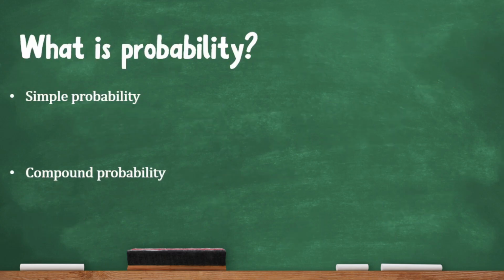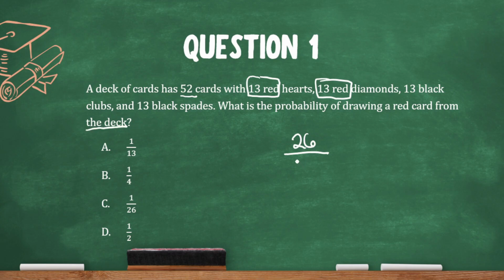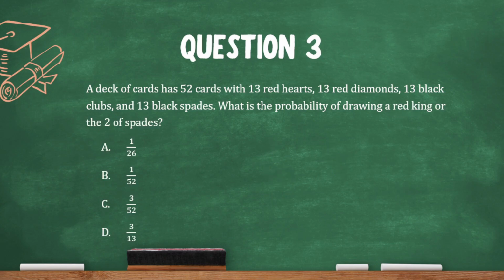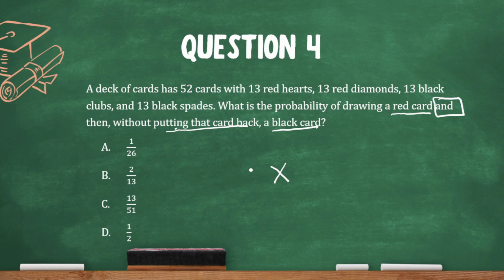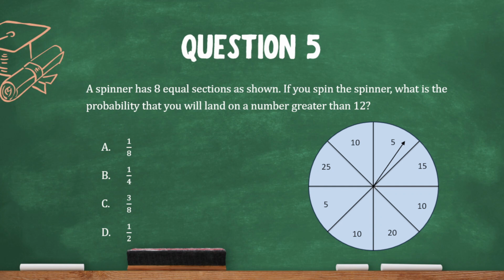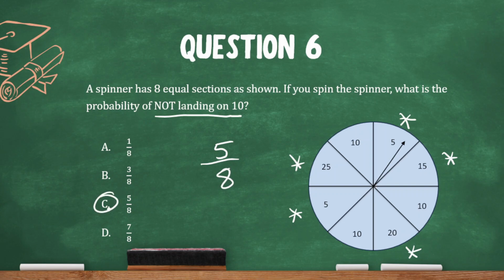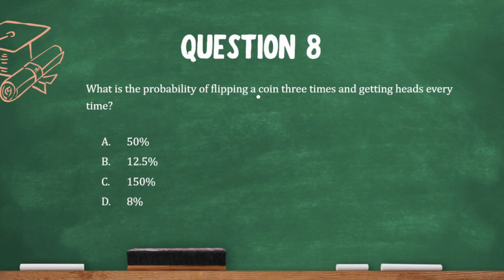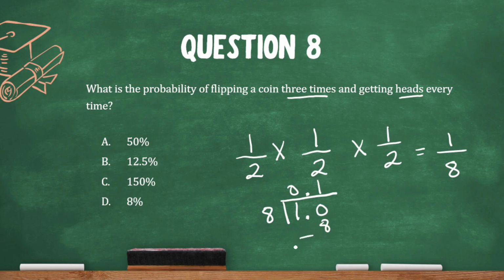GED Math: Probability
Prepare for the GED Math test by learning simple and compound probability.

0:38 Question 1: simple probability
1:43 Question 2: simple probability
2:14 Question 3: compound probability (or)
3:19 Question 4: compound probability (and)
5:00 Question 5: simple probability
5:46 Question 6: simple probability
6:18 Question 7: compound probability (and)
7:08 Question 8: compound probability (and)